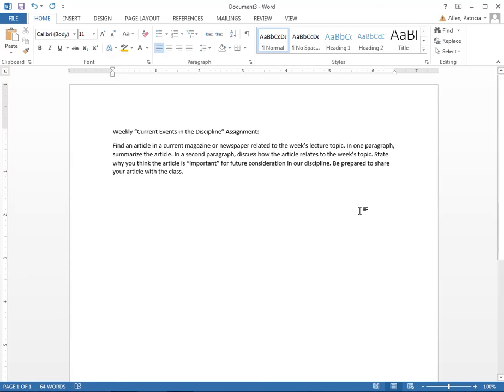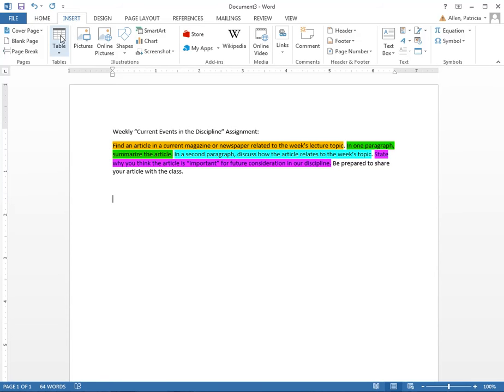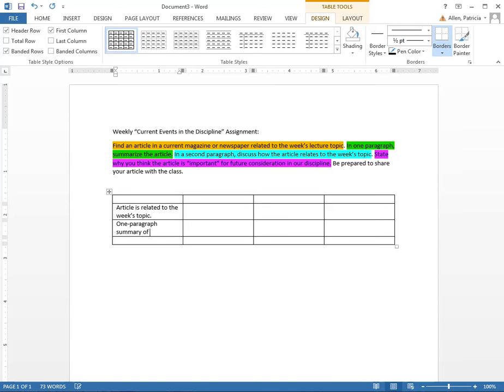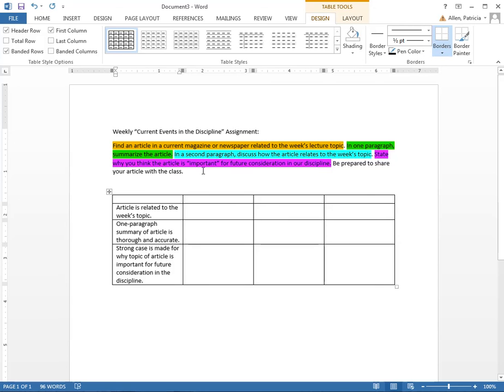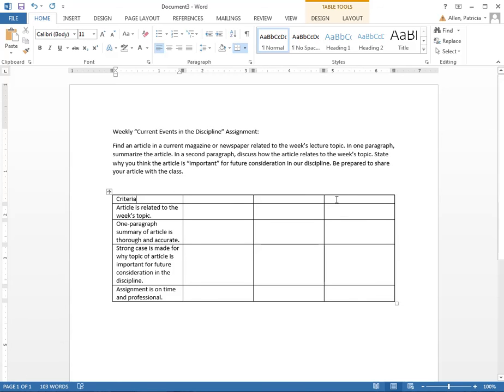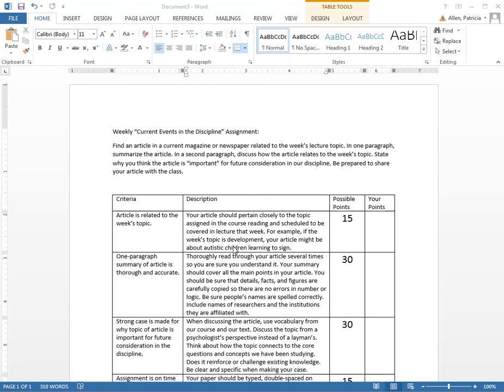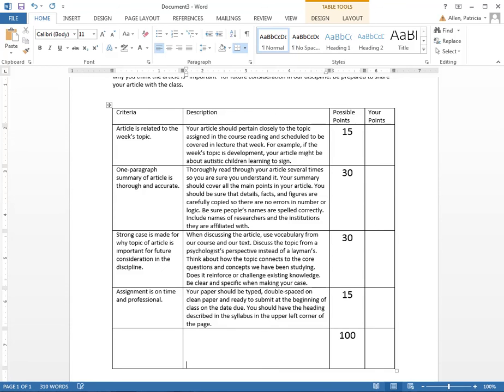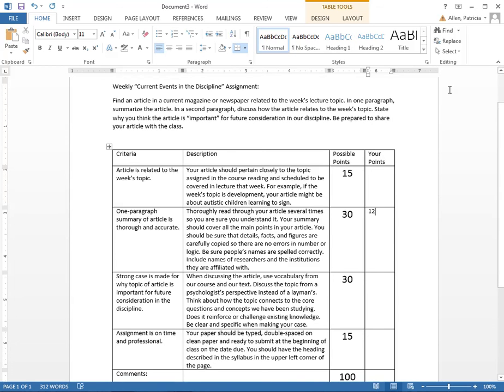Creating a rubric for a college assignment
This 10 minute video walks through the process of creating a rubric for assessing a short college "current events" assignment.